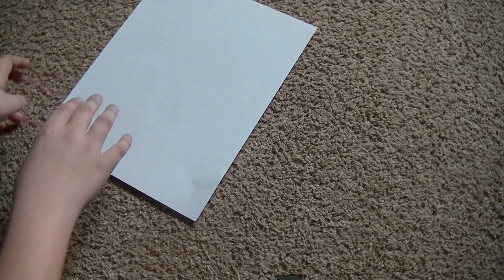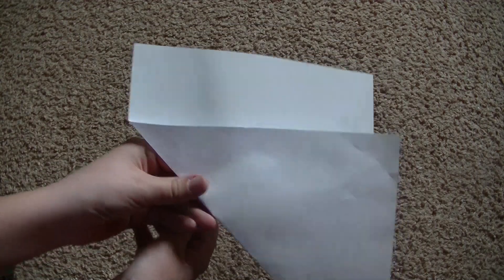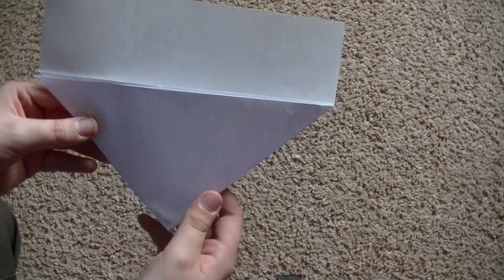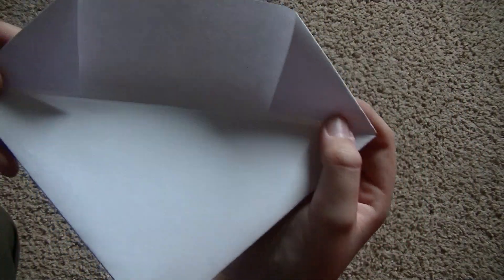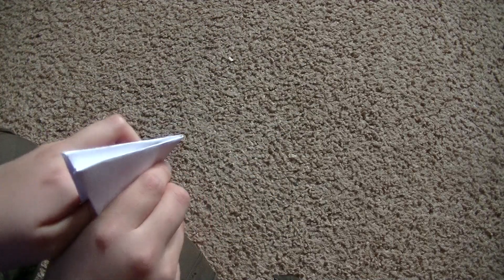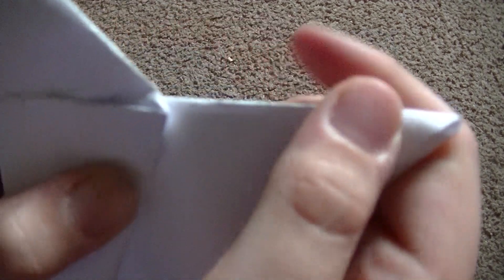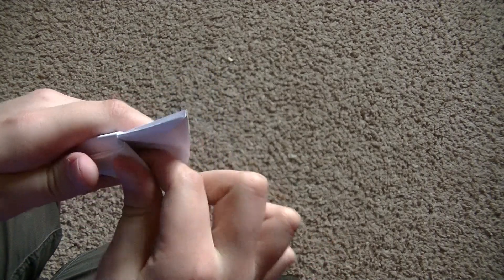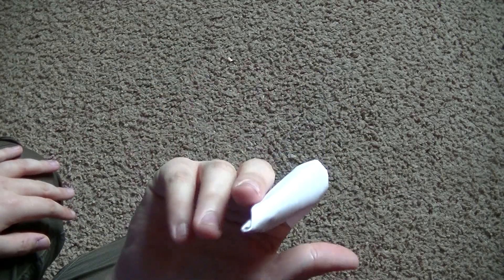how to make paper claws! part 1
PART 2